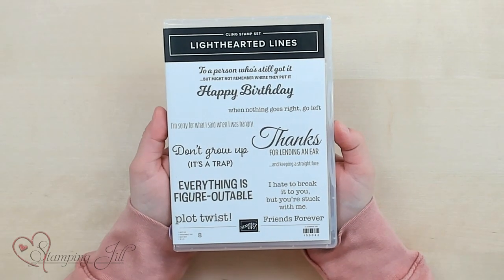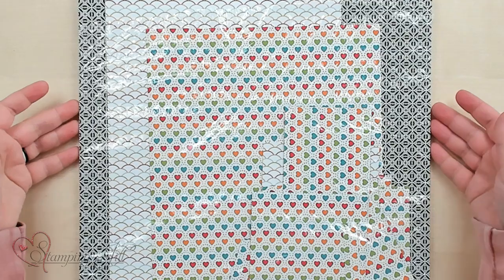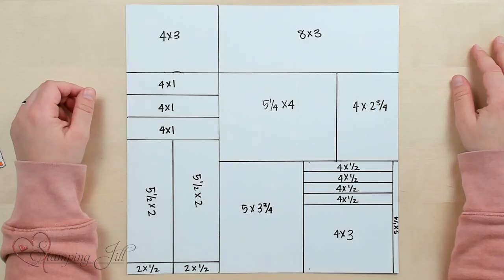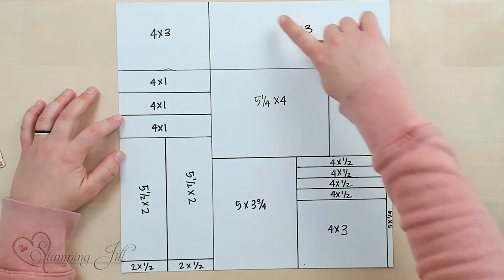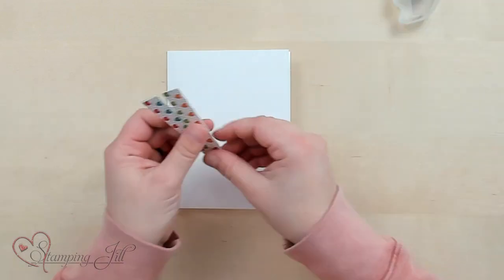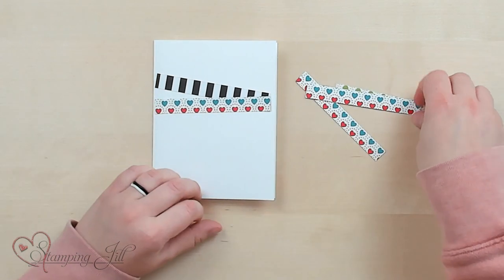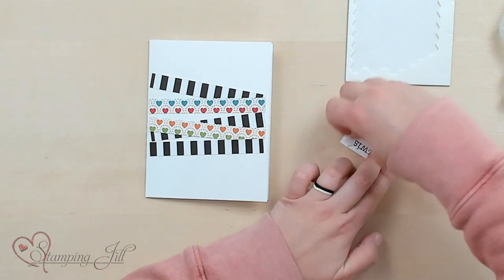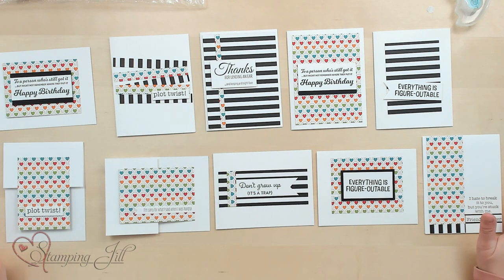Stamping Jill - One Sheet Wonder Using Designer Series Paper Card Ideas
Stampin' Up! Demonstrator Aubrey demonstrates the amazing One Sheet Wonder technique. It's a great way to use your Designer Series Paper (dsp) or your patterned paper. It's also the perfect technique to make a lot of cards quick and easy. We love this technique and hope you do as well, check it out!

Pattern Party 12" X 12" (30.5 X 30.5 Cm) Host Designer Series Paper [155426]